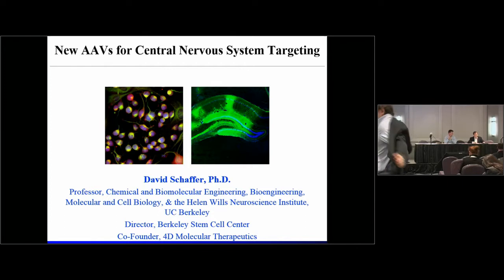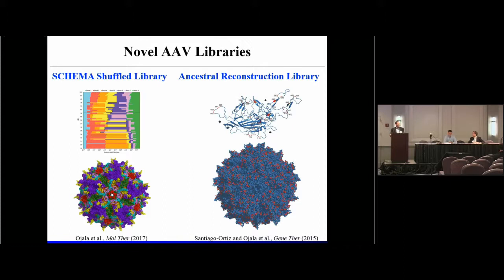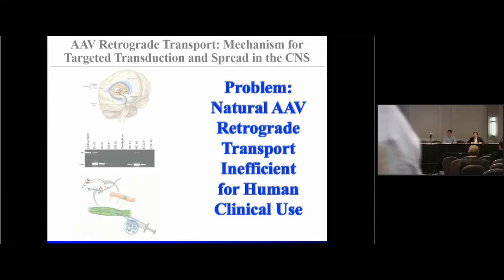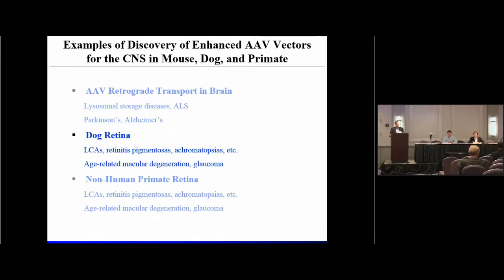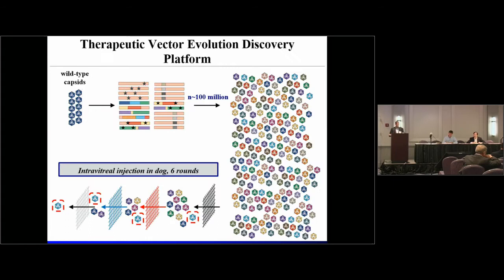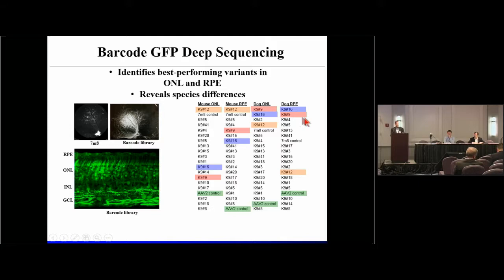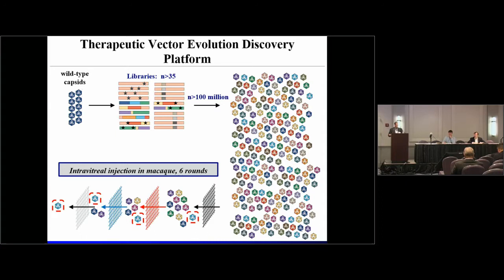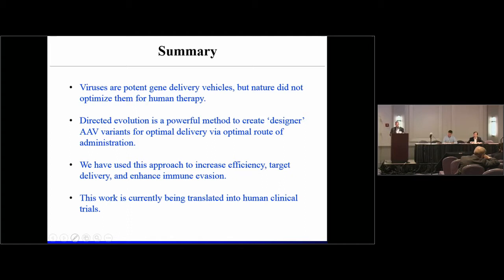New AAVs for Central Nervous System Targeting - David Schaffer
Scientific Symposium from the American Society of Gene & Cell Therapy's 21st Annual Meeting.